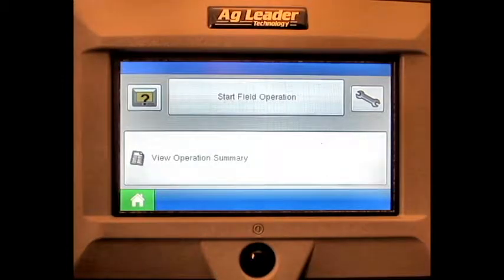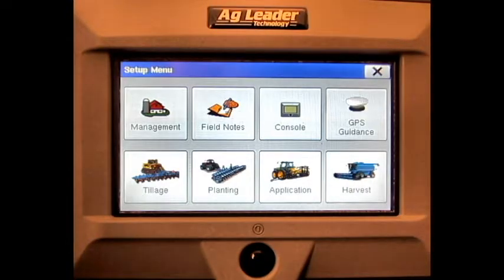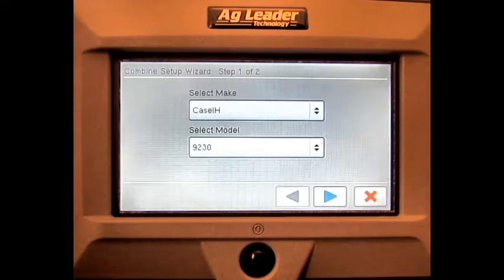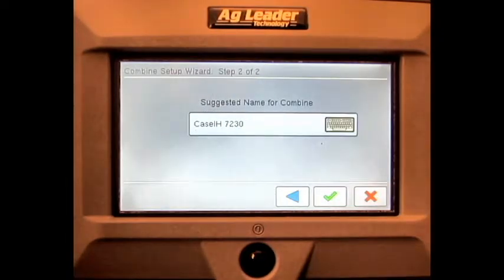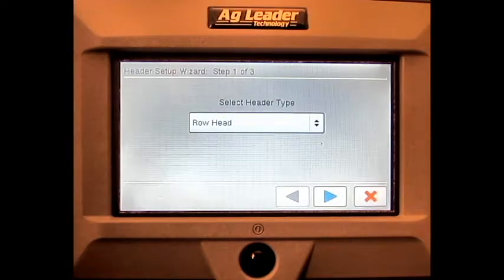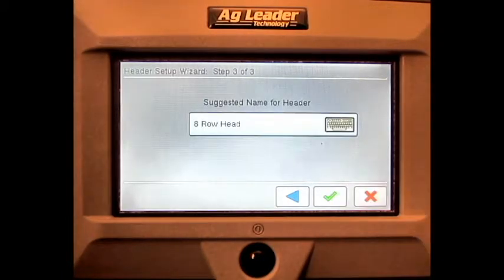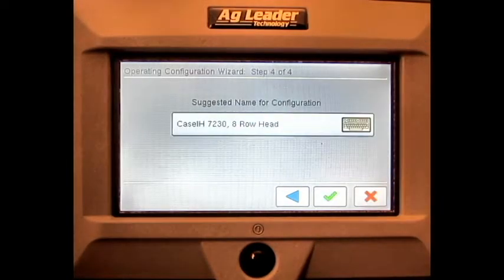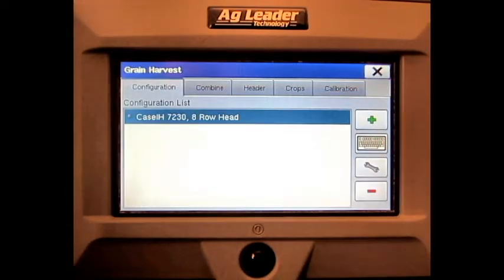How to Add a Harvest Configuration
This video goes through How to Add a Harvest Configuration in the EDGE Display